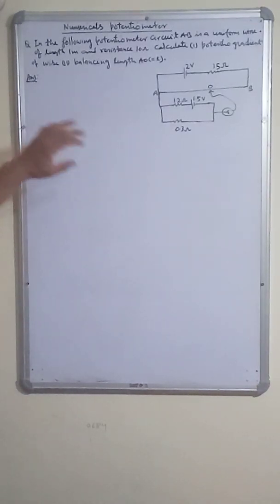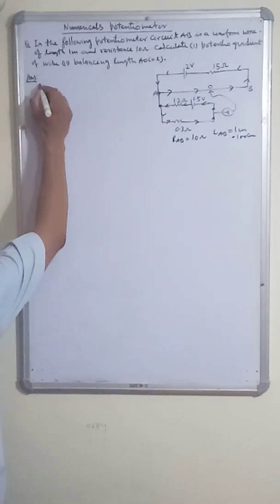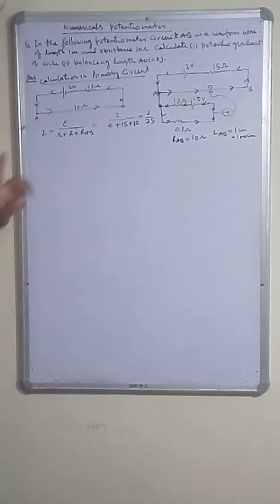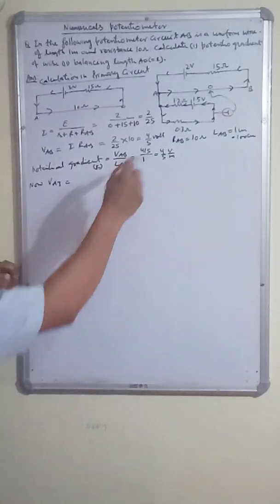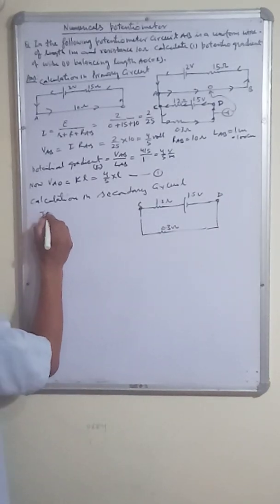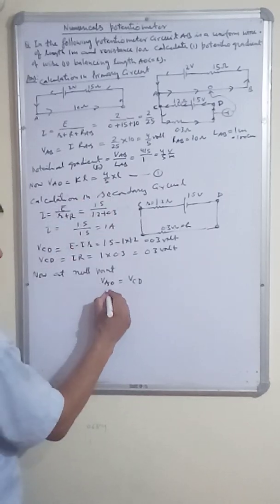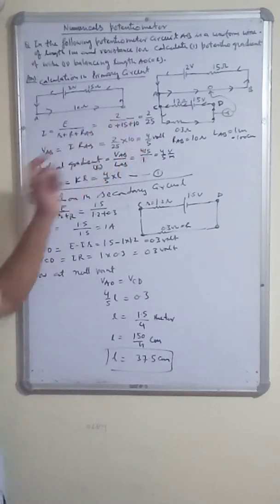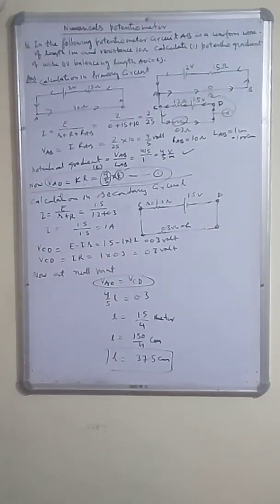video XII CE Ch 3 NumericalPotentiometer V5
Numerical problem-related potentiometer
   In the following potentiometer circuit, AB is a uniform wire of length 1 m and resistance 10 Ω. Calculate the
    (i) the potential gradient  along the wire, and
     (ii) balance length AO (= l ).